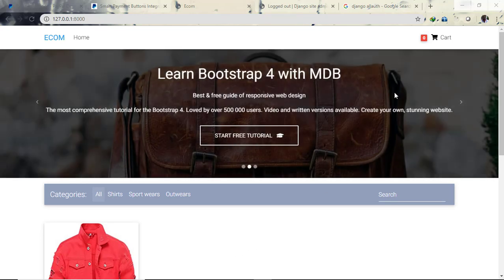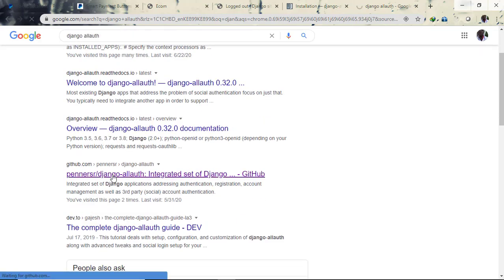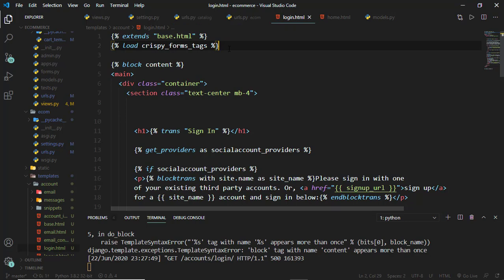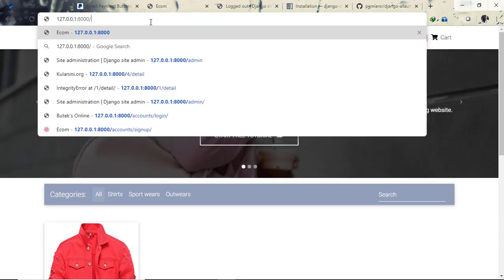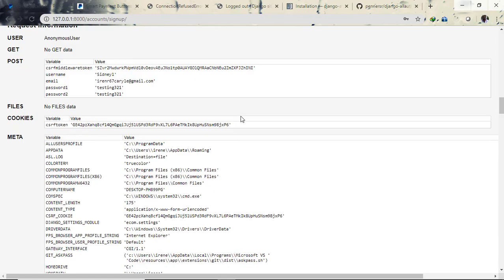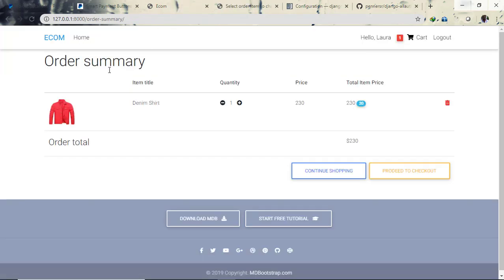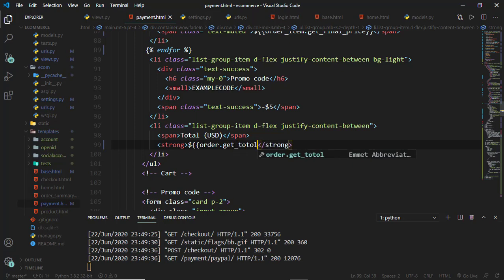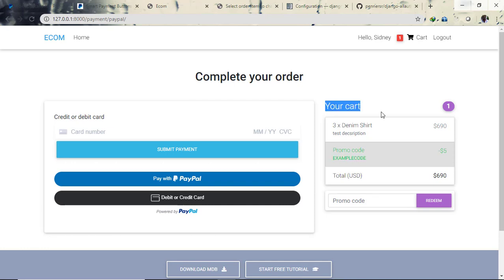User Authentication Using DjangoAllauth - Building an e-commerce website with Django, HTML & CSS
In this video we add authentication to our app using the Django Alauth
package for user authentication.